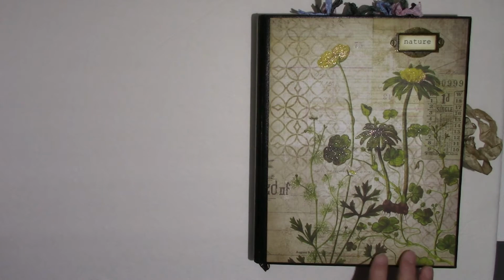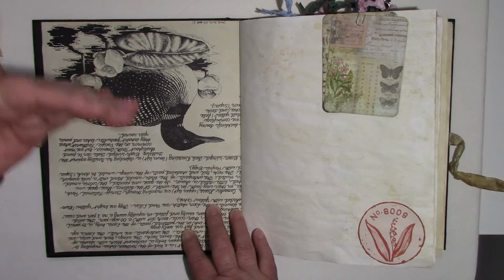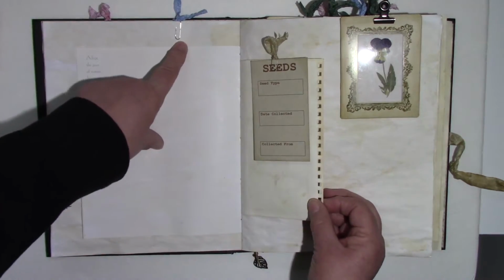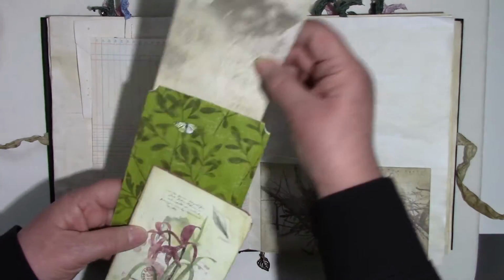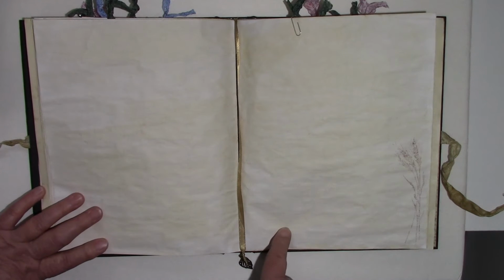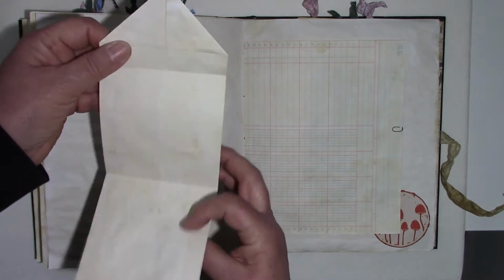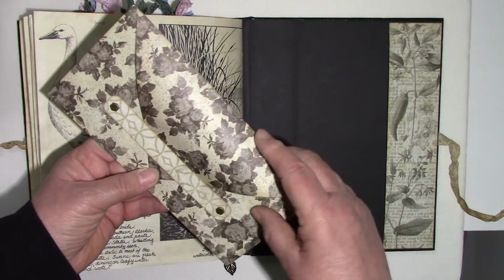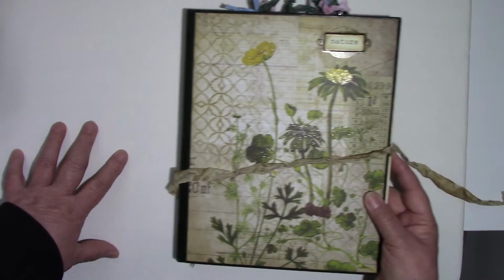Junk Journal "Nature" SOLD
Cover made with hardcover book and measures 8 1/2 inches wide x 10 3/4 inches high x 1 1/4 inch spine.
Three signatures for a total of 132 pages.